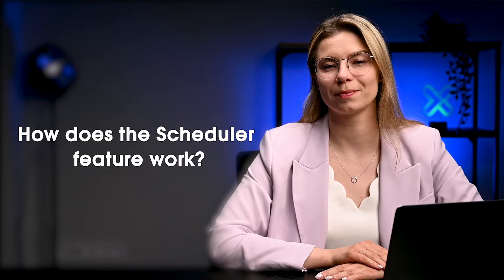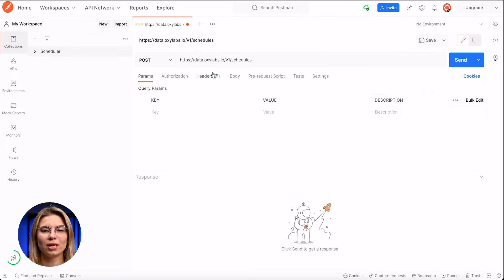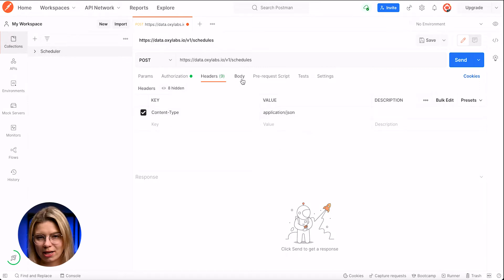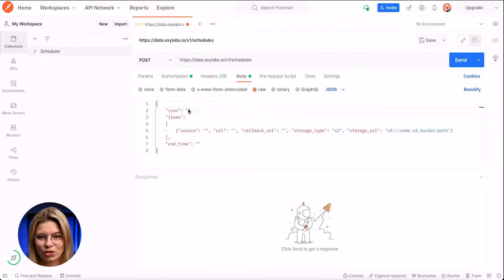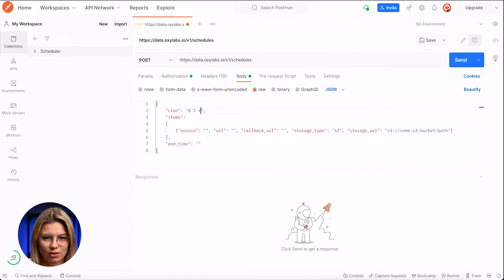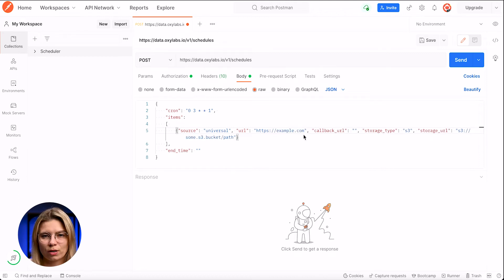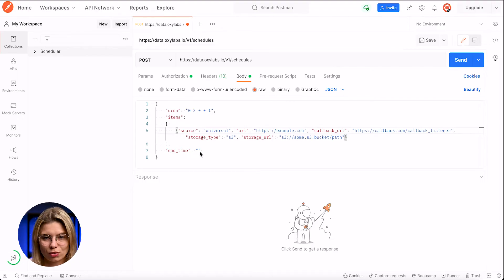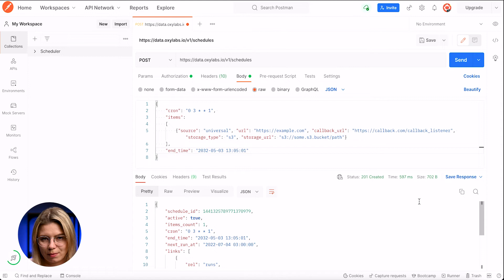How to Automate Your Recurring Scraping Jobs Using Scheduler? | Step-By-Step Tutorial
Oxylabs introduces a Scheduler feature that lets you easily automate your recurring scraping and parsing jobs! It's a free feature of our Web Scraper API that will help you schedule your scraping and parsing jobs.

This video will show how to use Scheduler with Oxylabs' Web Scraper API. Iveta will demonstrate how to interact with our Web Scraper API and use a Scheduler feature via Postman. If needed, you can choose your terminal or any programming language with an HTTP requests library.

If you want to start using a Scheduler feature, you should follow these simple steps:

Tell us how often we should repeat the scraping jobs by submitting a cron schedule expression;

Give us a bunch of job parameter sets we should execute at scheduled times. You'll find all available parameters in Scraper APIs documentation;

Let us know when to stop by submitting the end time.

The support team is ready to assist you 24/7 via live chat or at:

In the video, Iveta covers the following:
00:00 Introduction
00:08 What is a Scheduler?
00:30 How does the Scheduler feature work?
02:49 Analyzing the response
03:06 Various endpoints of Scheduler
03:22 Conclusion